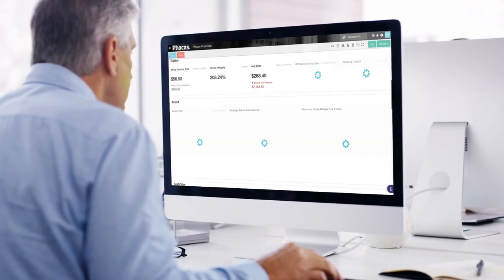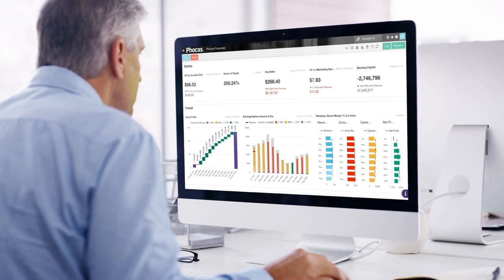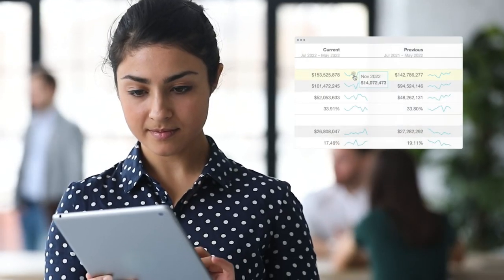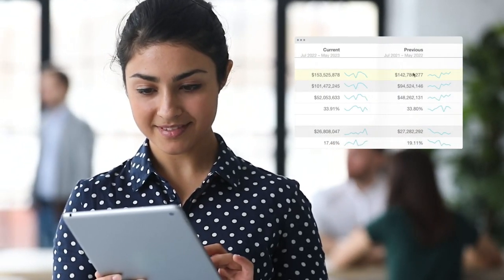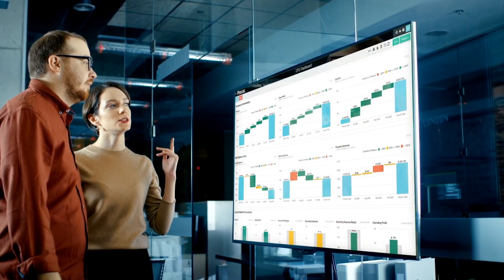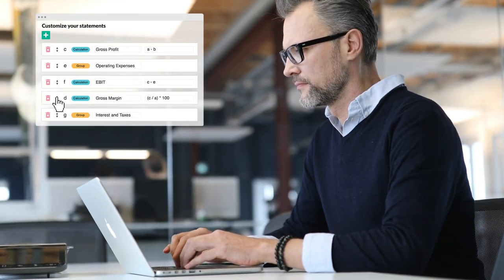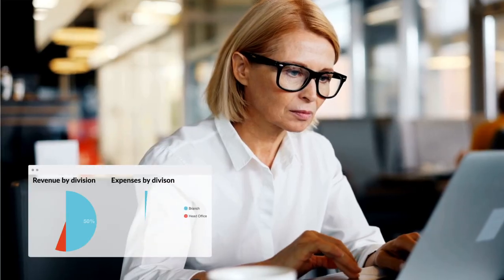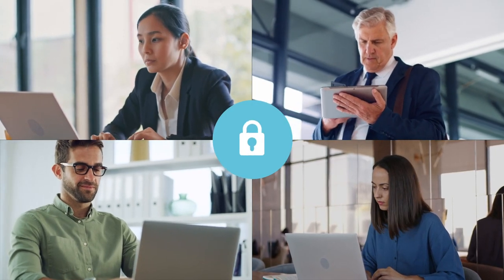Phocas Financial Statements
Financials at the heart of your business are brought to life.
Phocas Financial Statements allows you to track your business performance alongside your sales, inventory, and marketing data for a complete financial picture.